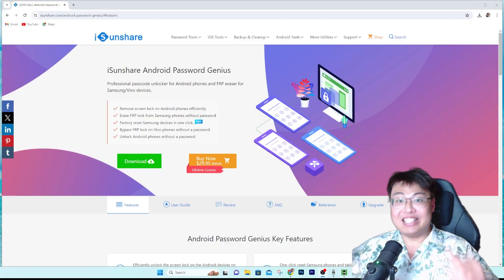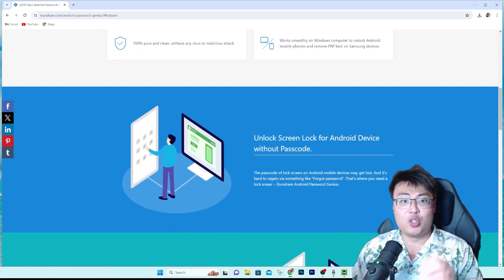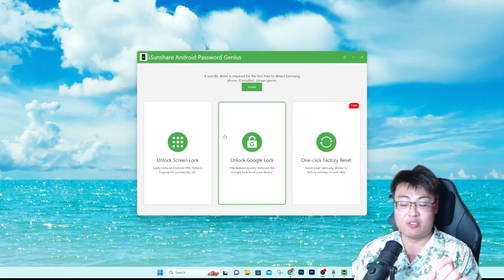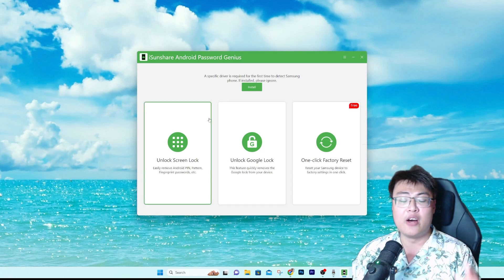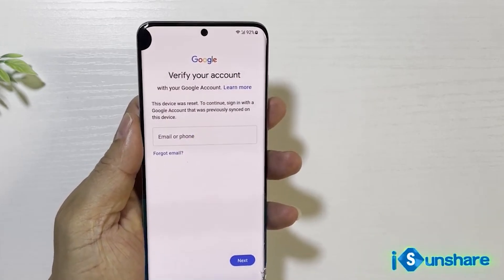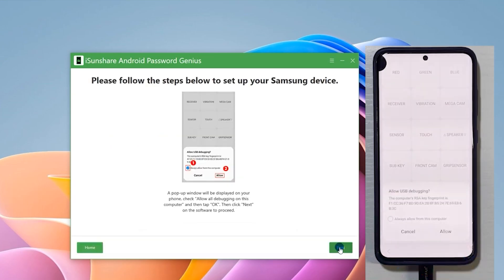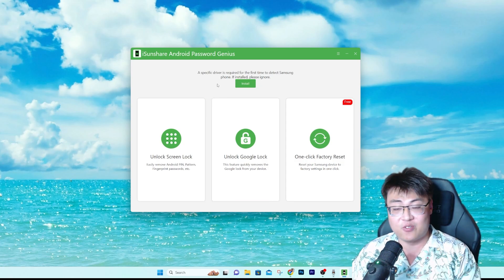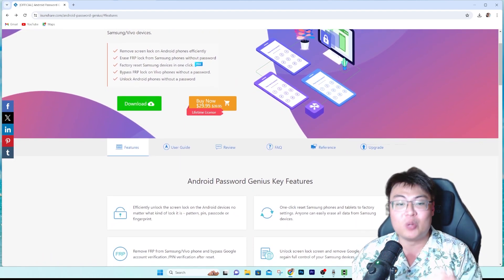How to Bypass Samsung FRP | Remove Google Lock in a Few Clicks